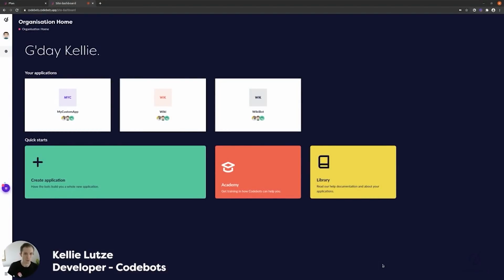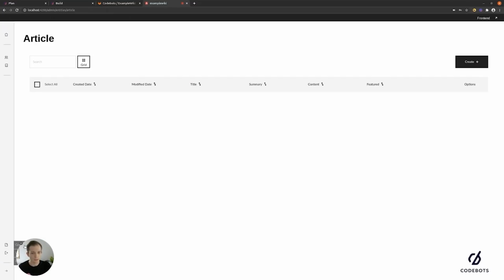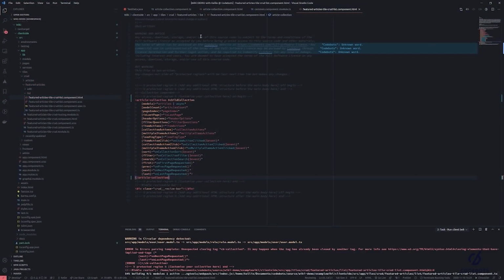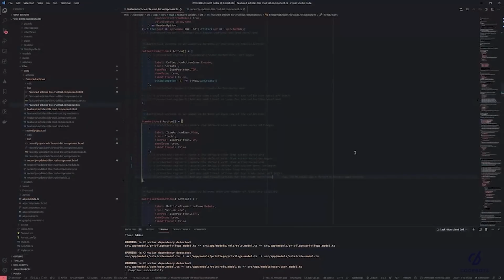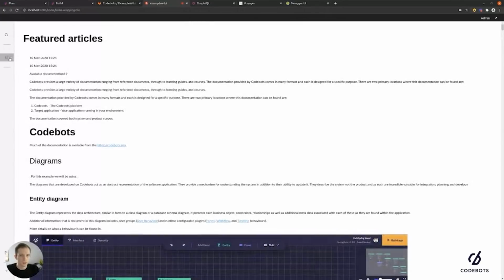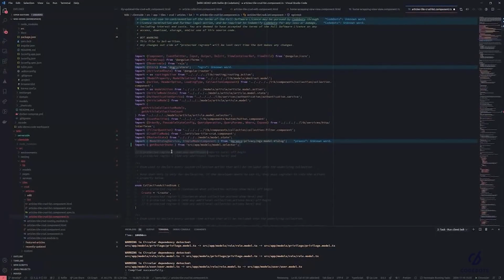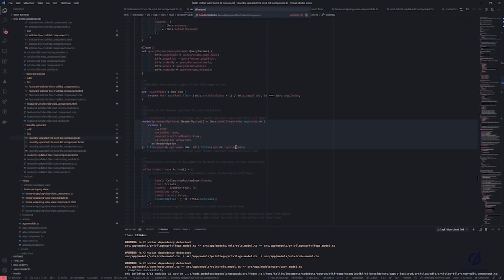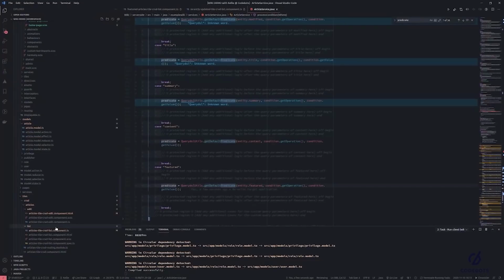How to build a wiki in an hour with Codebots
In this video, Codebots developer Kellie builds a wiki in an hour from scratch using the Codebots platform.

To find out how you can start developing with Codebots today, visit this